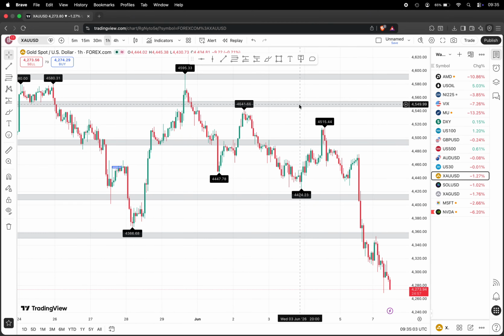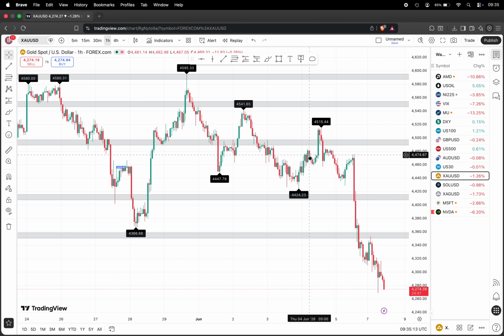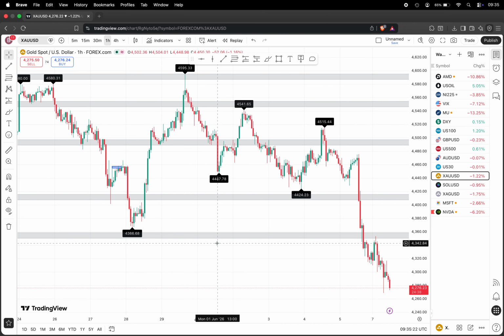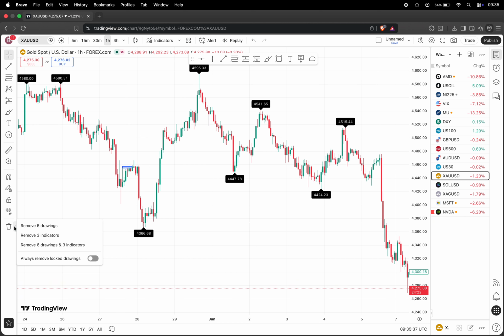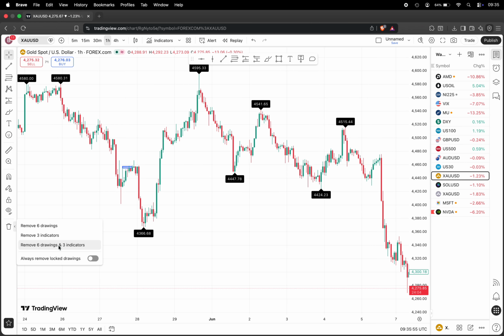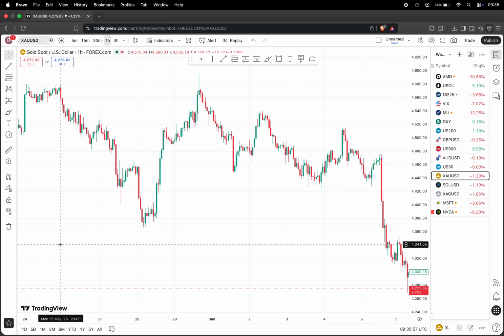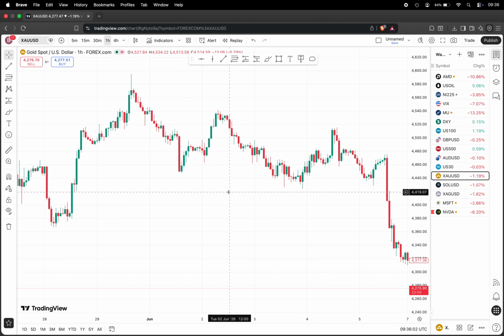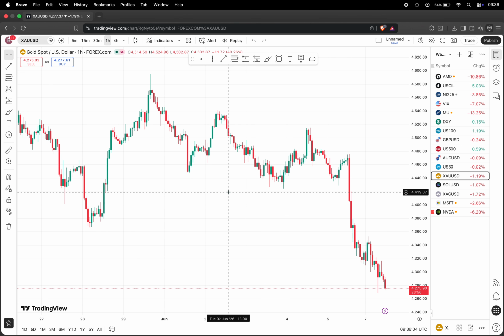How To Clear All Drawings and Indicators in TradingView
Learn how to clear a chart in TradingView and remove all drawings, lines, and indicators from the screen.